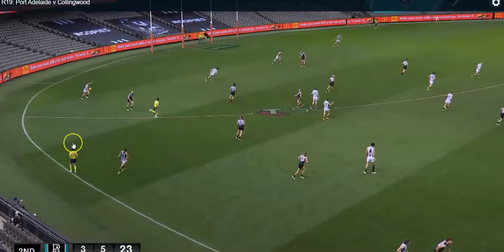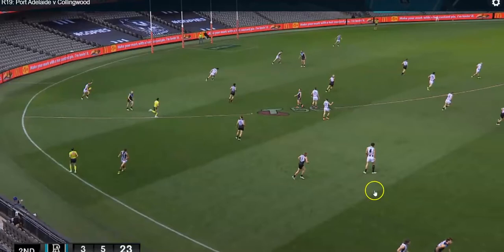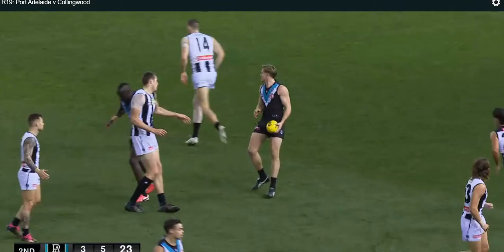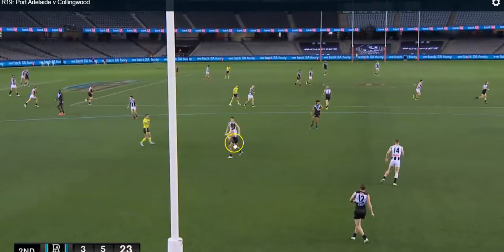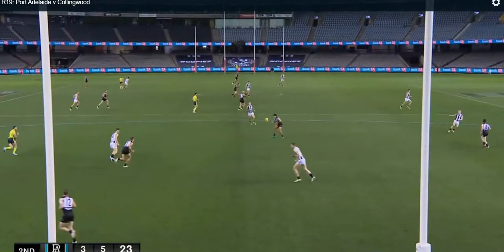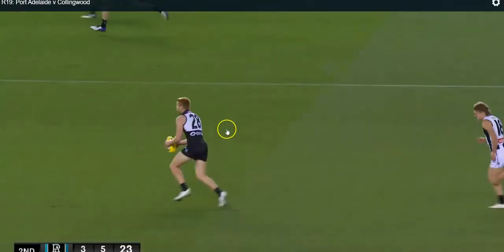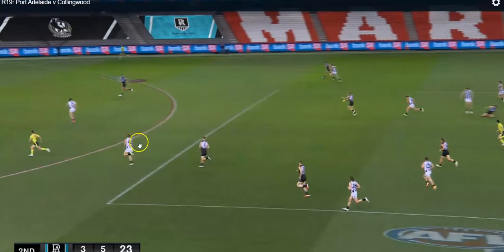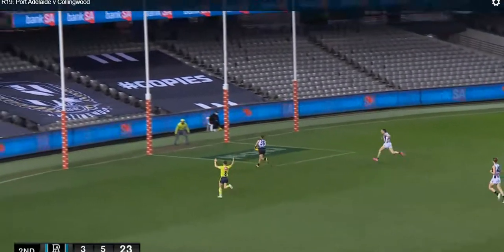Understanding Footy - Defensive Clearances - Using the Corridor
In part 3, let's look at how you don't always have to use the wings when coming out of your defensive half. In some cases, using the centre of the ground, or the corridor, can be an aggressive and attacking play that opens up space and forces the opposition defense into a dangerous position.

Key lessons:
-Coming off your man to take an intercept mark where the ball is most dangerous
-Looking inside to the middle of the ground
-Making the key handballs that allow you to open up space and take the game on down the corridor
-Kicking "over the top" of defenders

Australian Rules Football Explained: Defensive Clearances